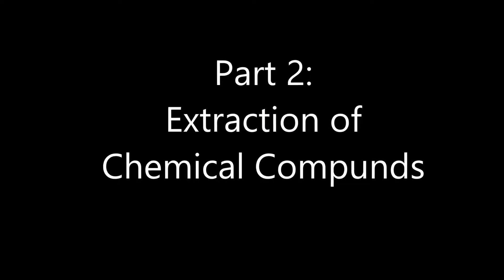Ixbut-Research proyect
Natural product isolation and characterization of ixbut (Euphorbia lancifolia)